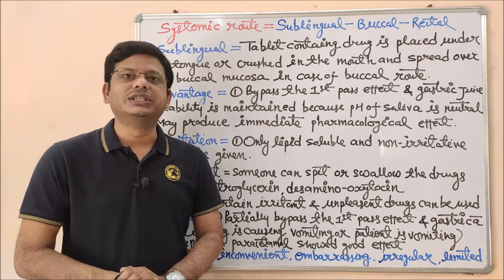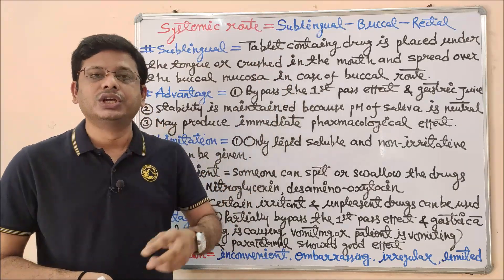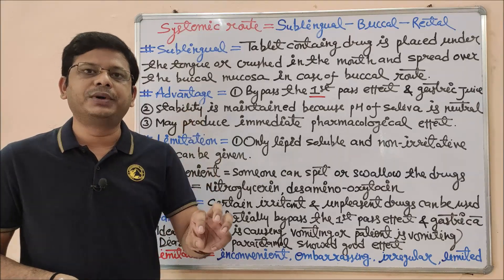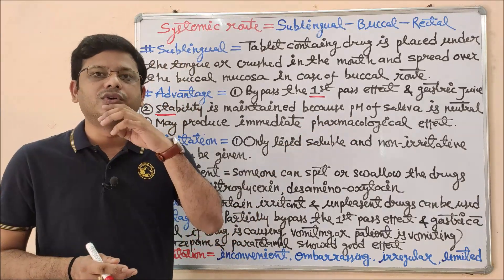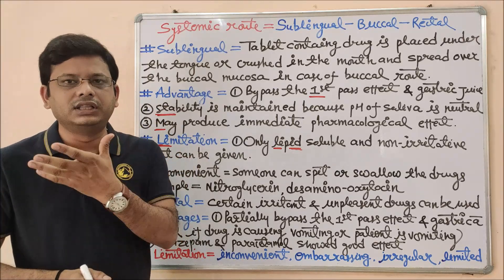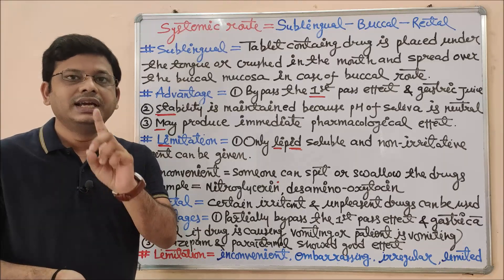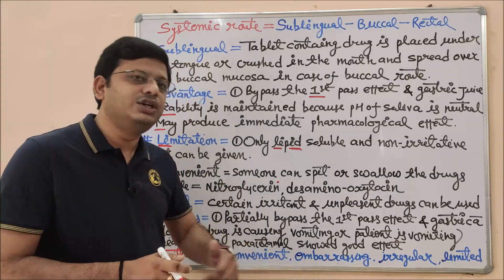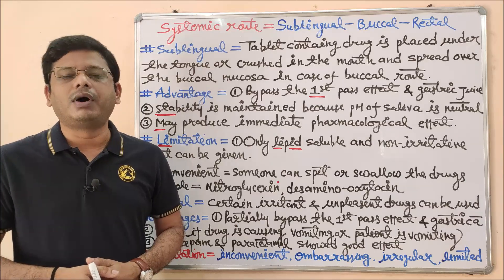(14) Route of Drug Administration (Part-04) | Sublingual, Buccal and Rectal Route of Administration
Participate in the FREE online test for the route of drug administration =

Route of drug administration is the medium in which any drug is introduced into the body for its action. there are several routes of administration for the drug, like oral, sublingual, buccal, topical, parenteral, transdermal, subcutaneous, intramuscular, intravenous, vaginal and rectal.

There are various routes of administration available, each of which has associated advantages and disadvantages. All the routes of drug administration need to be understood in terms of their implications for the effectiveness of the drug therapy and the patient’s experience of drug treatment. Route of administration plays a very important role In the duration as well as the onset of action of any drug. This important factor should be in mind while considering the administration.

Different route of drug administrations explained in this video are-
(1) Oral route of drug administration (2) Buccal route of drug administration (3) Sublingual route of drug administration (4) Parenteral route of drug administration (5) Intramuscular route of drug administration
(6) Intravenous route of drug administration  (7) Subcutaneous route of drug administration  (8) Topical route of drug administration
(9) Transdermal route of drug administration
(10) Rectal route of drug administration
(11) Vaginal route of drug administration

Sublingual and buccal medication administration are two different ways of giving medication by mouth. Sublingual administration involves placing a drug under your tongue to dissolve and absorb into your blood through the tissue there. Buccal administration involves placing a drug between your gums and cheek, where it also dissolves and is absorbed into your blood. Both sublingual and buccal drugs come in tablets, films, or sprays.

Advantages-
(1) Bypass 1st pass effect
(2) Bypass destruction by gastric acid
(3) May cause immediate pharmacological effects

Limitation-
(1) Limited to certain types of drugs
(2) Limited to drugs that can be taken in a small dose
(3) May lose part of the drugs if swallowed